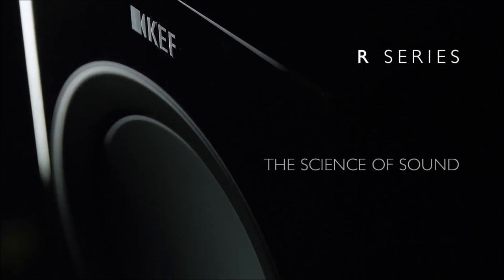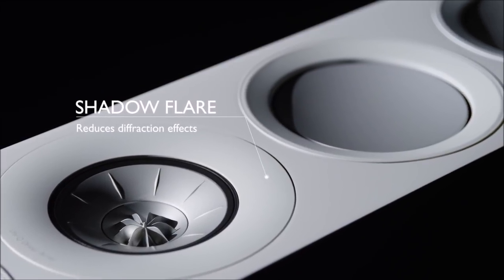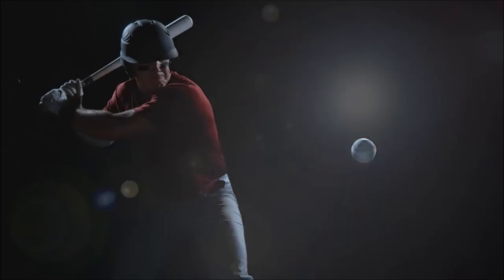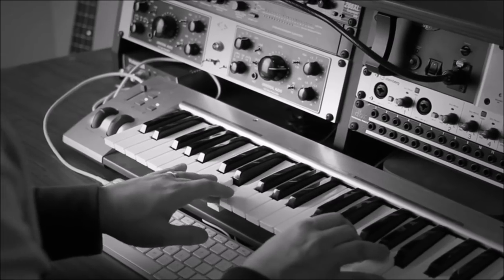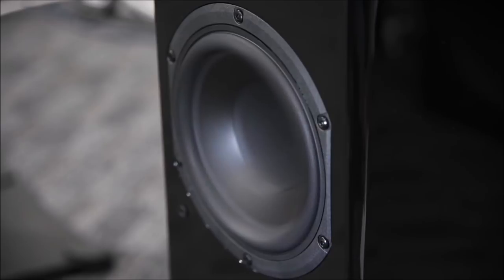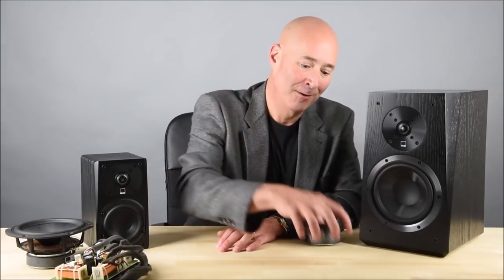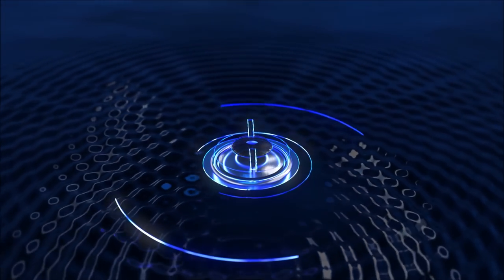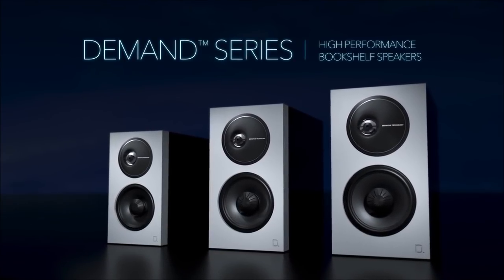5 OF THE BEST SPEAKER BRANDS FOR HOME THEATER 2018/2019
5 OF THE BEST SPEAKER BRANDS FOR HOME THEATER. If you are looking to buy the best home theater speakers for your surround sound system, then you have many things to consider. It is not just about the budget you have at your disposal - although, I guess that’s fairly important!

There are different types of speakers. Different speaker layouts. Different speaker specifications. And, that's before you consider all the different brands of home theater speakers that you must choose from. Here are five of the best to choose from!!.

-LINKS IN NO PARTICULAR ORDER-

KEF R900 Floorstanding Loudspeaker - High Gloss Piano Black
KEF R300 Bookshelf Loudspeaker - Gloss White (Pair)
KEF Q950 Floorstanding Speaker
KEF Q750 Floorstanding Speaker
KEF Q650c Center Channel Speaker

Klipsch 5.1 RP-280 Reference Premiere Speaker Package with R-115SW
Klipsch 7.2 RP-280 Reference Premiere Surround Sound Speaker Package with R-115SW Subwoofers and two FREE Wireless Kits
Klipsch RP-5000F Reference Premiere Floorstanding Speaker
Klipsch RP-8000F Reference Premiere Floorstanding Speaker
Klipsch RP-6000F Reference Premiere Floorstanding Speaker

Polk Audio 5.0 Signature Series S60 Home Theater Package S20 Bookshelf Speakers S35 Slim Center Speaker
Polk Audio RTi A7 5.0 Home Theater Speaker Package
Polk Audio Signature Series S35 American Hi-Fi Home Theater Slim Center Speaker
Polk Audio Signature S60 American HiFi Home Theater Tower Speaker
Polk Audio Signature S55 American HiFi Home Theater Tower Speaker

SVS Ultra Tower Speaker
SVS Prime Tower Speaker
SVS Prime Elevation Speaker
SVS Ultra Center Speaker
SVS Prime Center Speaker

Definitive Technology BP9060 High Performance Tower Speaker
Definitive Technology A90 High-Performance Height Speaker Module for Dolby Atmos, Black - Pair
Definitive Technology CS9040 High-Performance Center Channel Speaker with Integrated 8” Bass Radiator
Definitive Technology CS9060 High-Performance Center Channel Speaker with Integrated 8” Powered Subwoofer
Definitive Technology SR9080 High-Performance Bipolar Surround Speaker